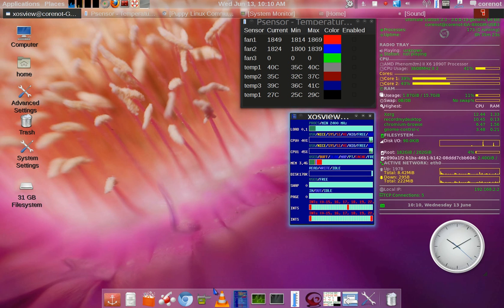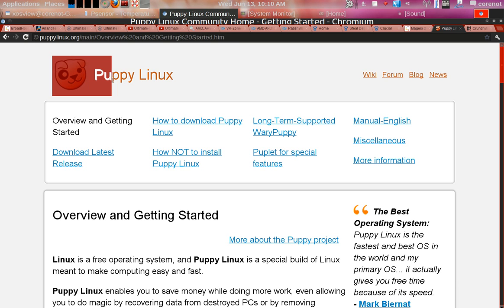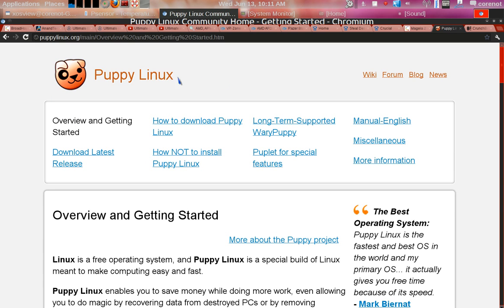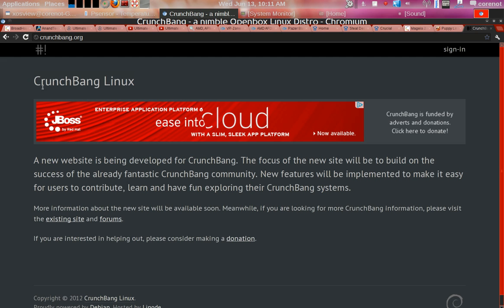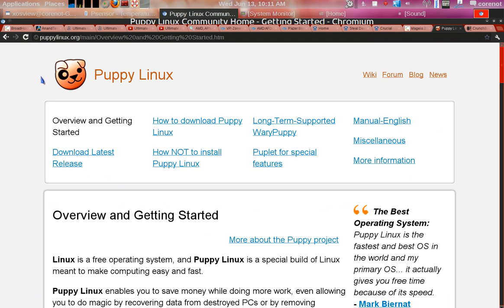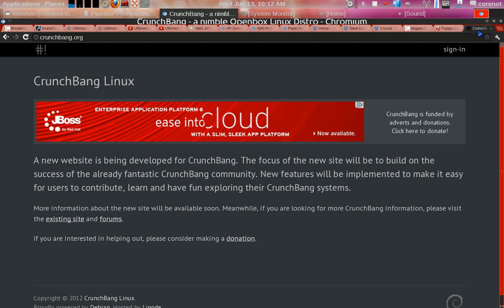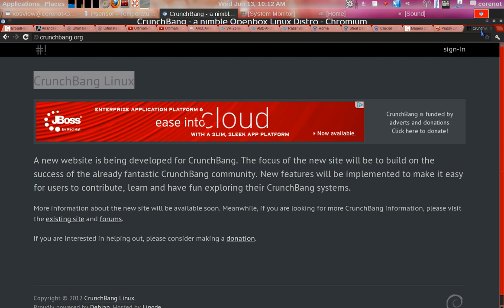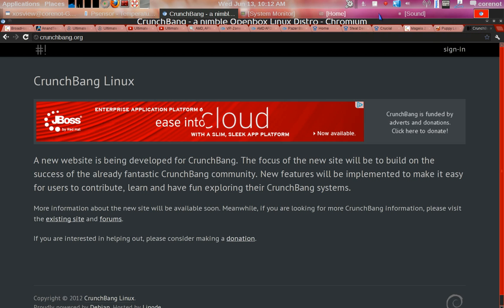which linux distro to use on your netbook-intel OR AMD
netbooks practically suck.
Especially intel chips are awful with only 2GB memory. You cant see videos and only write/print documents.
AMD E-series are much decent. You can see HD videos since it has discreet integrated graphics and 4gb of full memory support and an HDMI port.

Puppy linux is stable and better choice for pure speed.
BUT. newcomers might be taken aback because it stores everything in ram before writing to HDD/SSD!!!

Crunchbang is absolutely flawless.
Stability and reliability along with synaptic package manager make sure you get better and more sleeep at night.

CRUNCHBANG IS PERFECT AS A DOWNLOAD SERVER.

Wireless on both works well but some modprobing. work might be needed!

Install AMD catalyst control centre and drivers by going to the amd website for your radeon graphics on AMD E-series netbook.